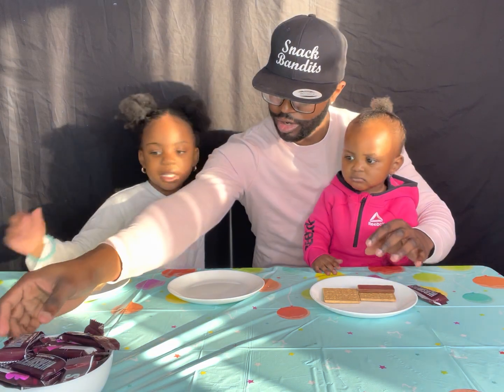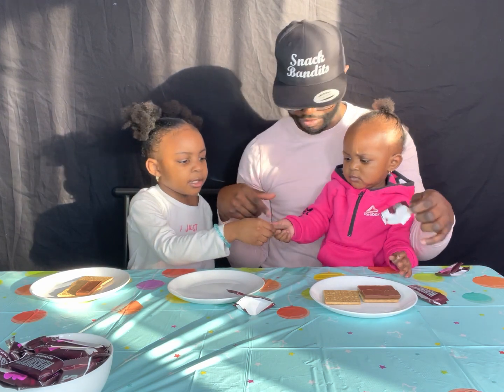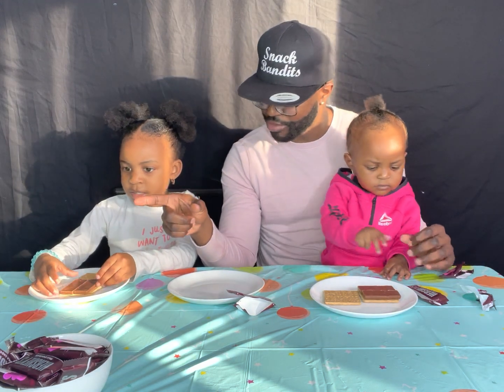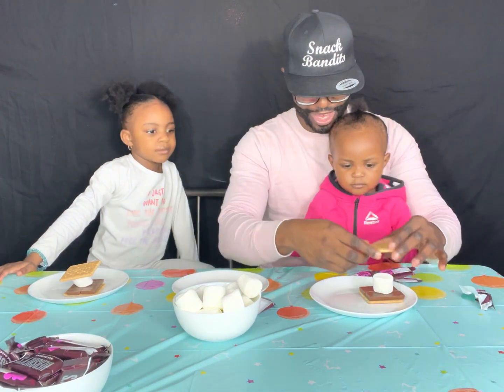Making s’mores in the microwave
Dakota had asked me could we make s’mores as we have never tried them before so why not bring in snackbandits and show you how they make s’mores.